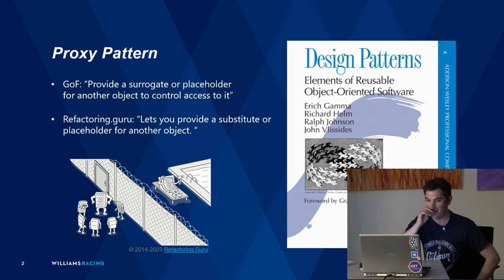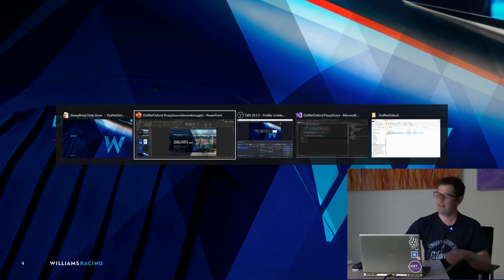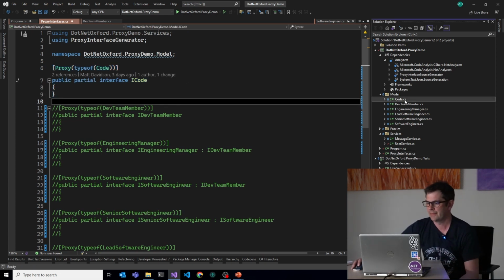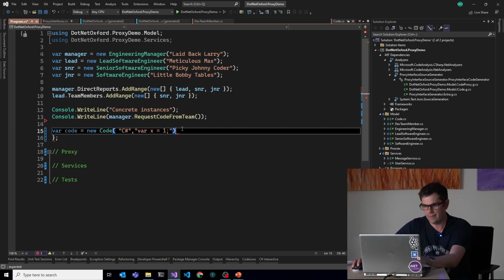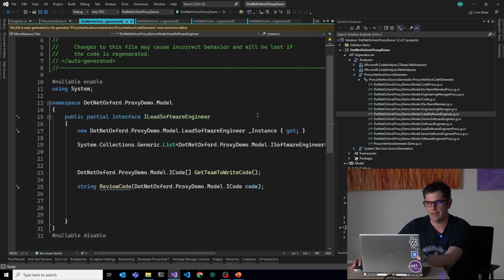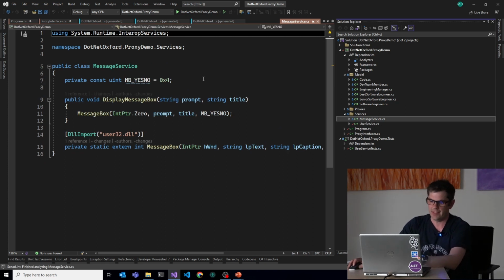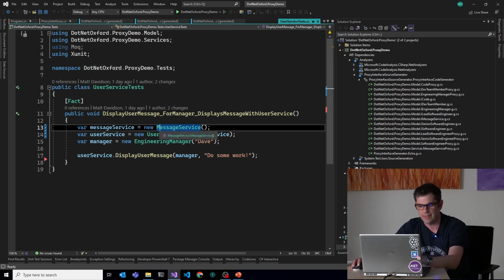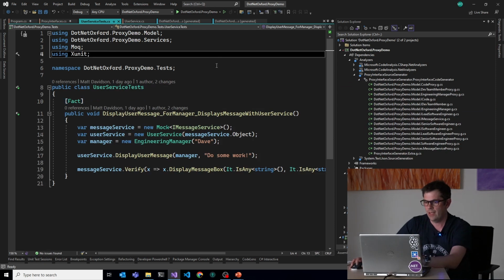Proxy Source Generators - Matt Davidson